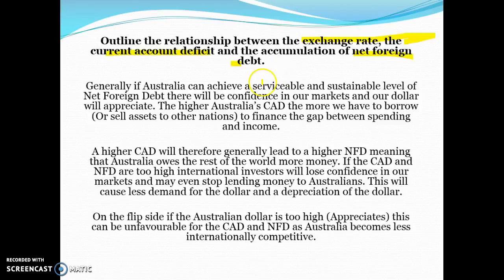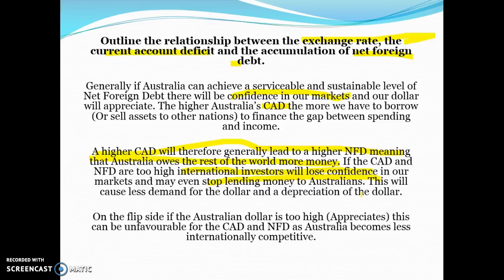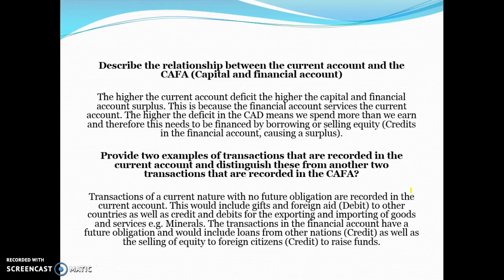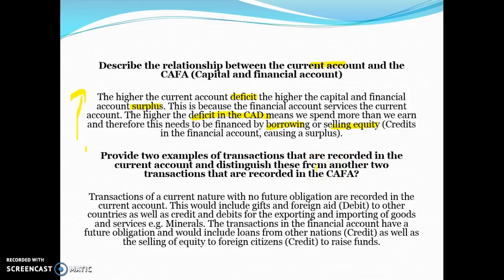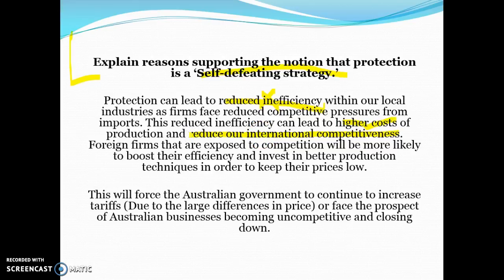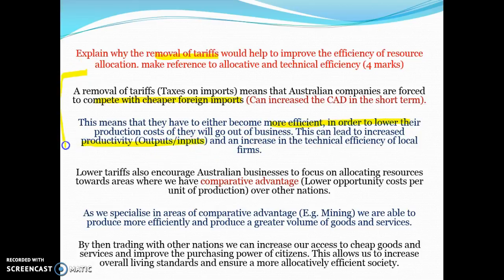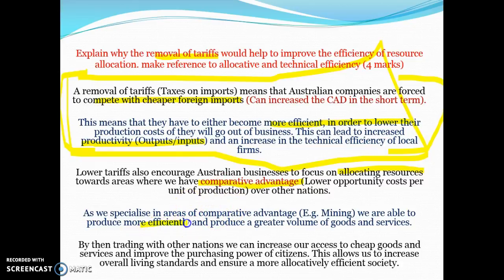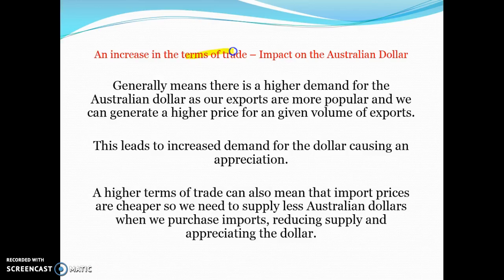Answering the tough questions part 2